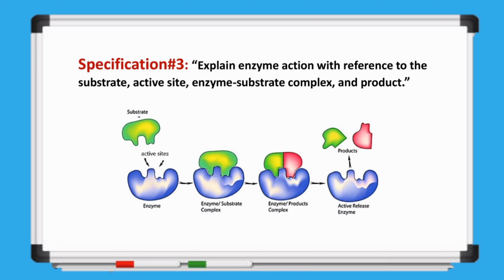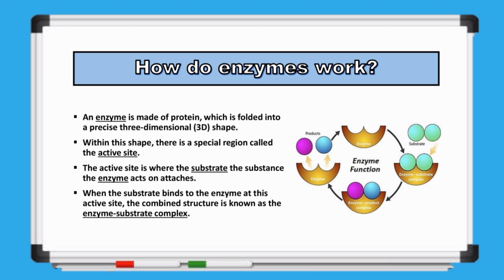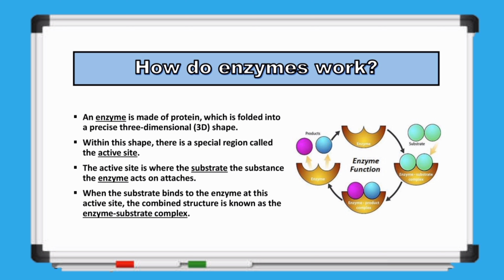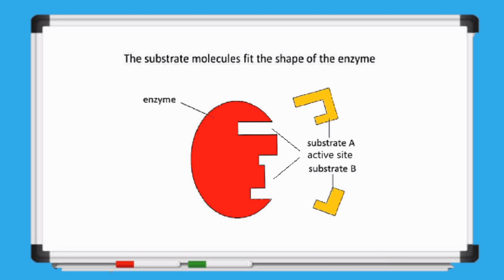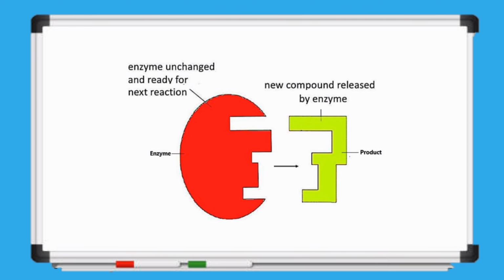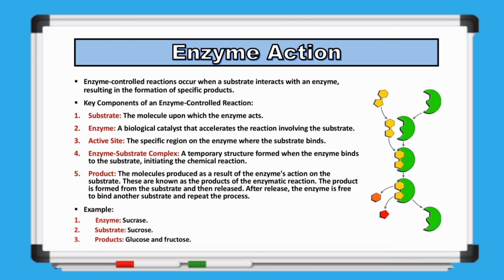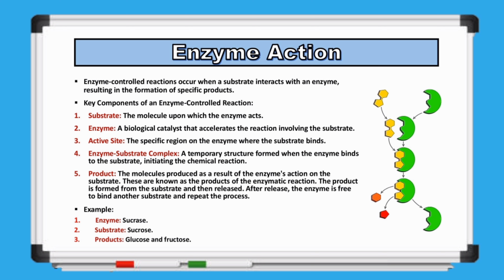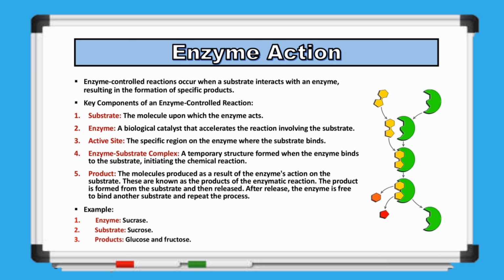Enzyme Action | O Level Biology 5090 | Enzymes | Unit 5.1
‎O Level Biology | 5090 biology | chapter 5 Enzymes | Unit: 5.1 | Enzyme action.
‎O Level Biology 5090 topical (Chapter 5 : Enzymes ) notes are available
‎This video provides a detailed information about Enzymes. You'll acquire comprehensive knowledge about concept of enzyme action. By focusing on key topics from each chapter, the revision process becomes more efficient, helping you cover your entire syllabus in a shorter time without wasting energy on irrelevant material found in textbooks or online, which often leads to confusion. At this stage, it's crucial to follow the syllabus specifications to aim for an A* in your exams. Don't forget to review the past 10 years' worth of papers (all variants) along with detailed marking schemes. Best of luck to all!